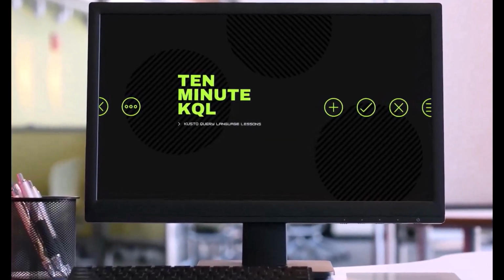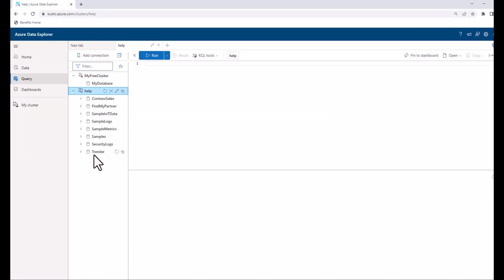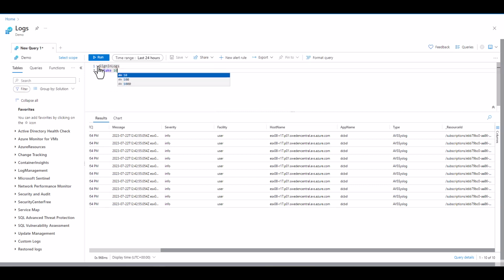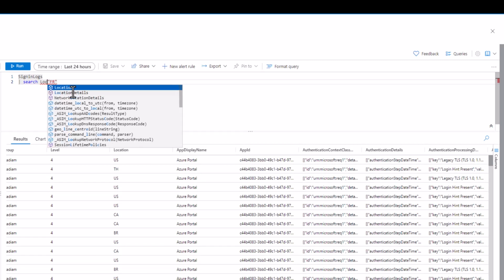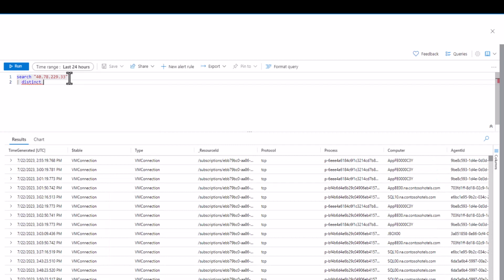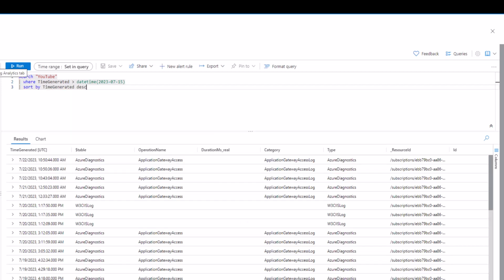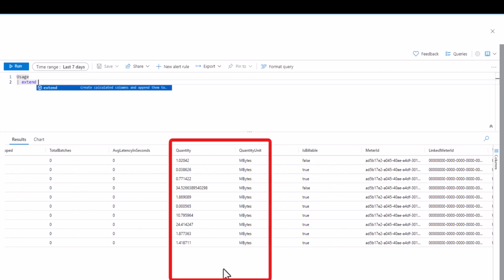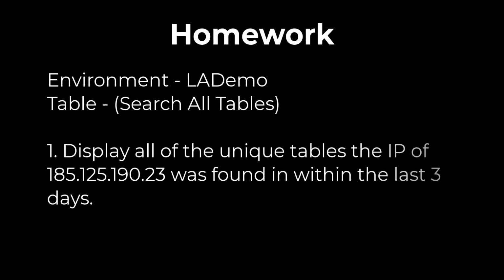10. Kusto Query Language | KQL | Beginner Series | extend | getschema | search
This is the 10th session in the KQL Beginner Series. In this video we learn how to use getschema, extend, and search. This series is intended to take you from a basic level of IT / language knowledge to writing your first queries using the KQL language.

Timecodes
0:00 - Intro
0:54 – Way Ahead
1:29 – search
6:48 – extend
7:45 – getschema
8:16 - Homework